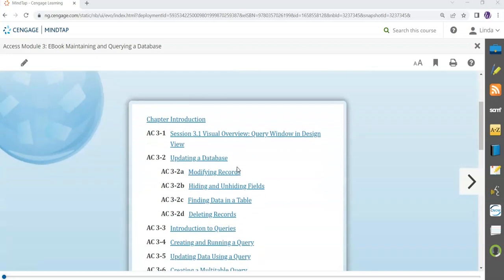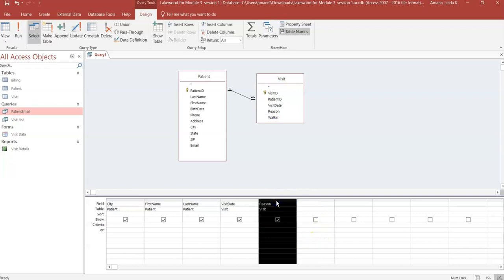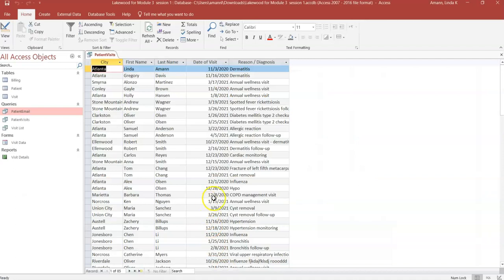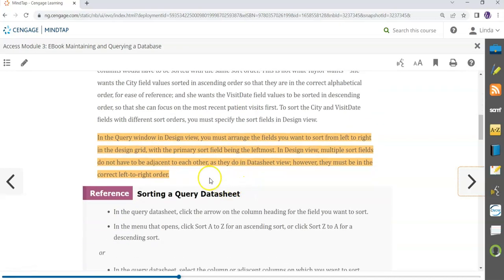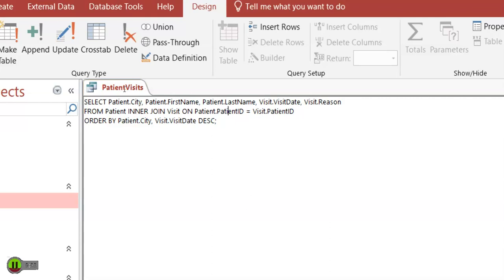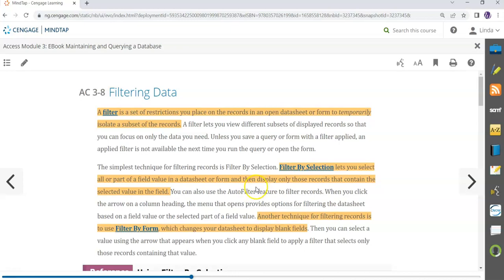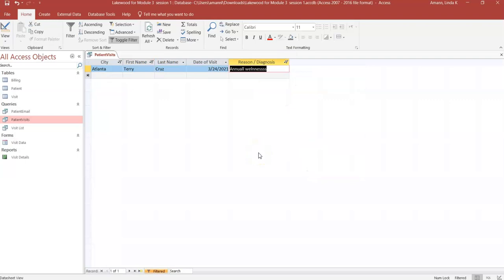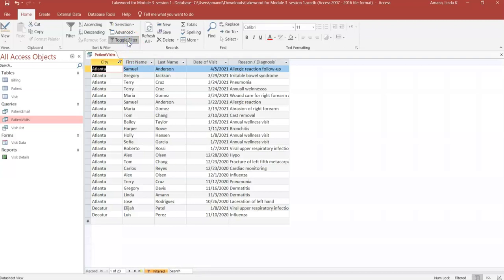Access Module 3 AC3 15 to AC3 24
ITSCM 314
Microsoft Access Module 3 - Session 1
Query single & multiple sort, filter by selection, filter by form